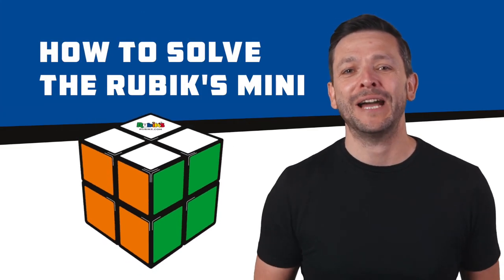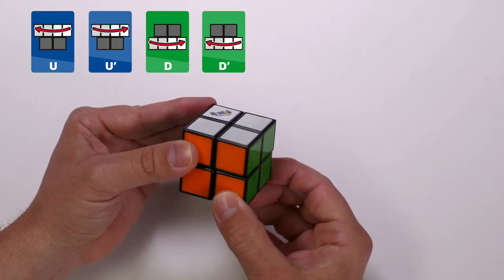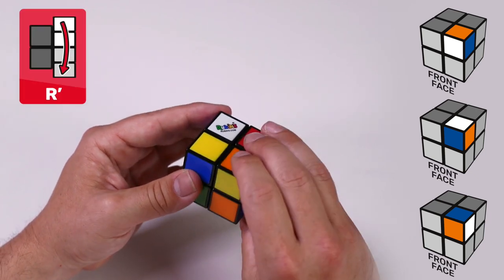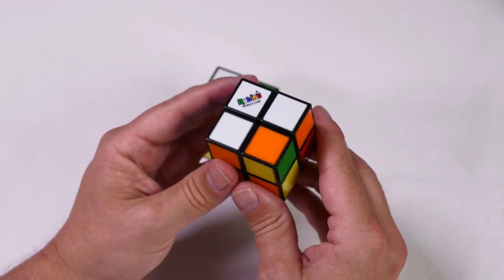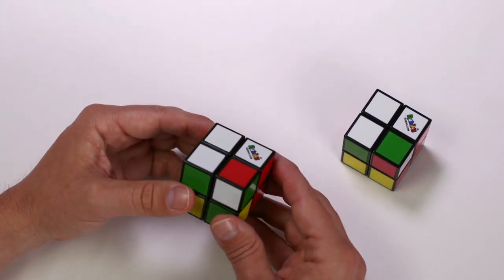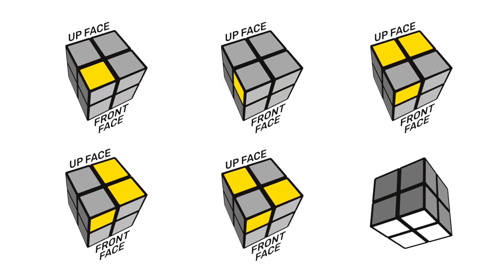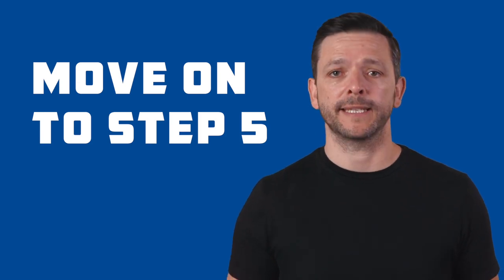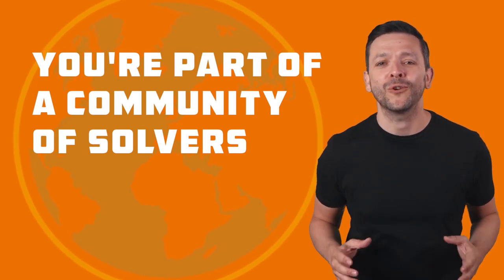RUBIK'S MINI Full Tutorial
Be a solver of tomorrow and check out our 2x2 solution guide